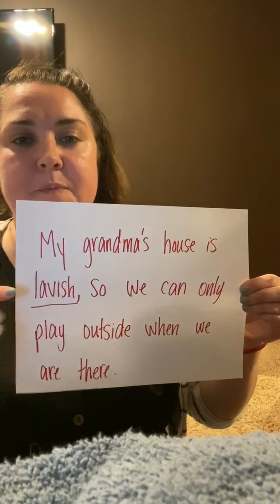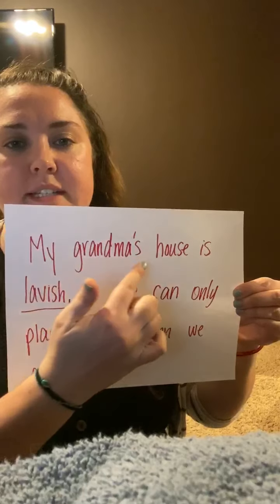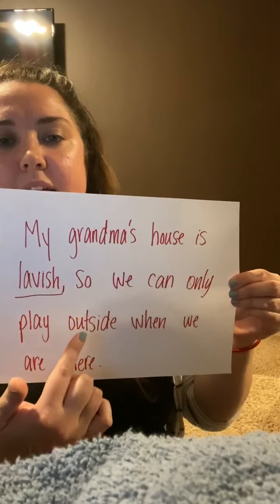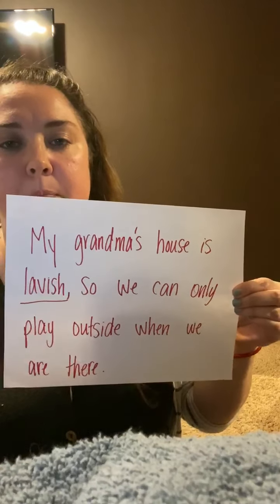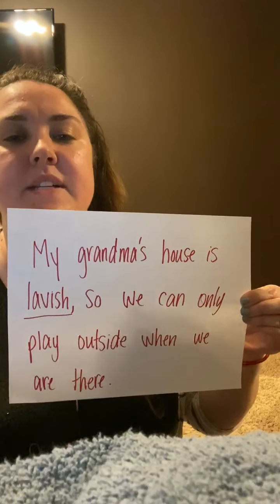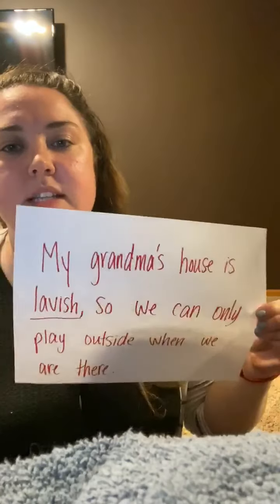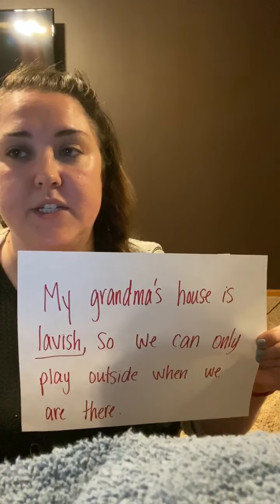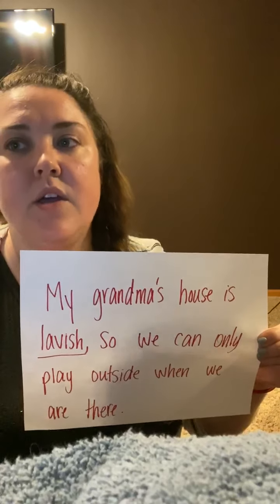trim B279EE77 63C7 4430 8748 A77F2F65CDC6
Jordan vocabulary lesson